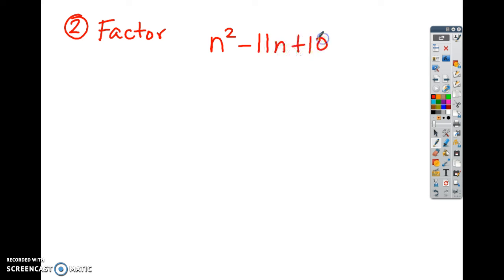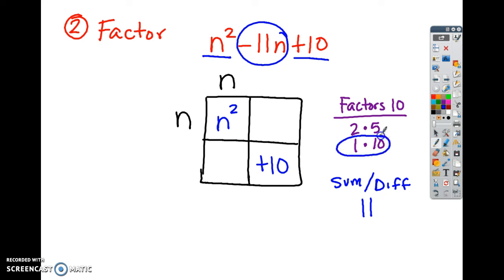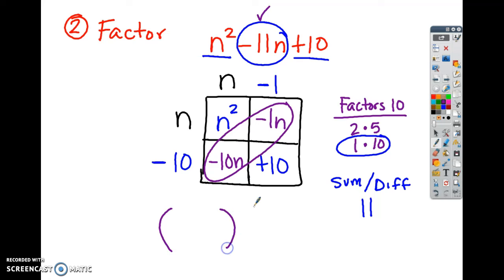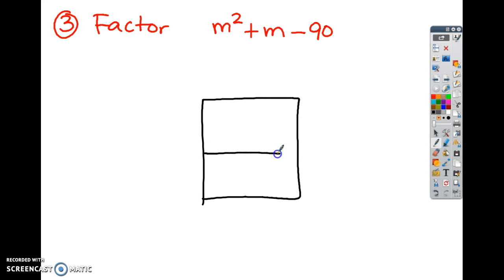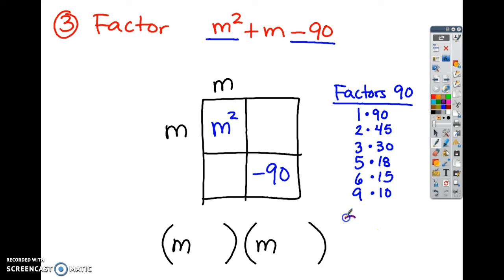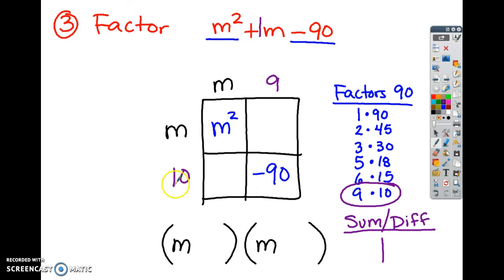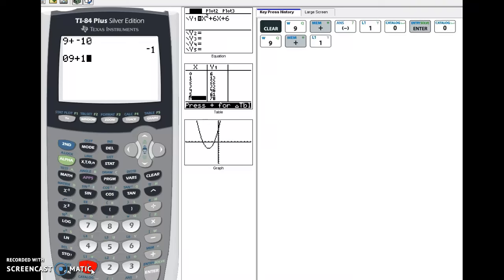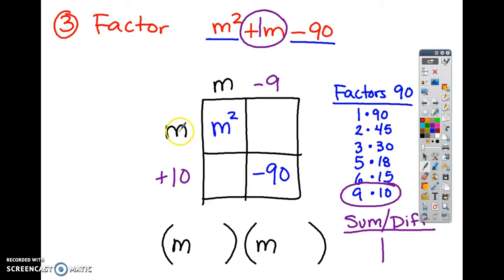Factoring a=1 Kuta #1-3